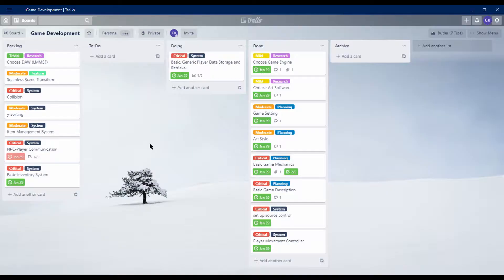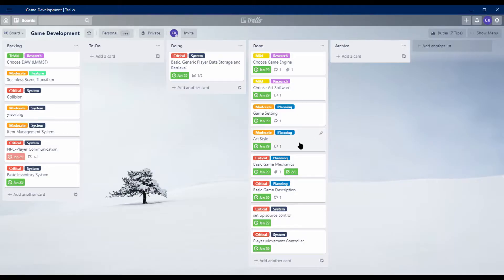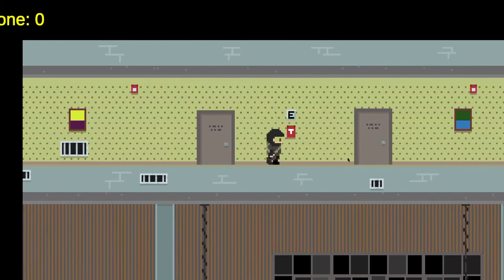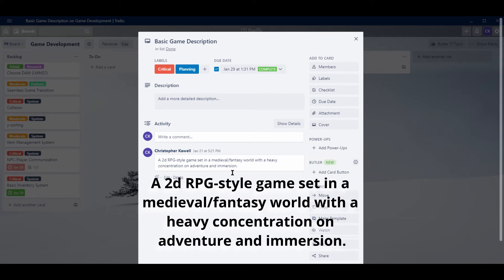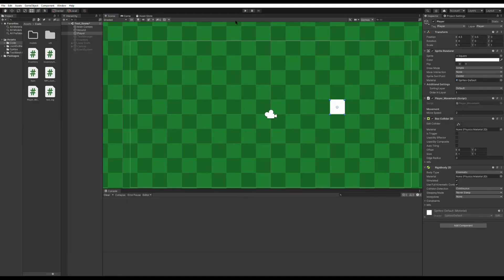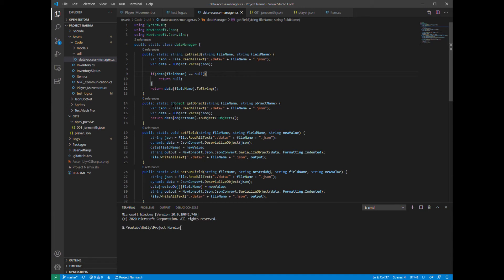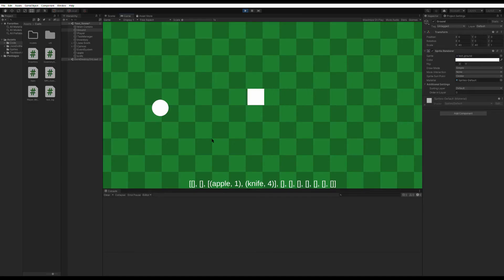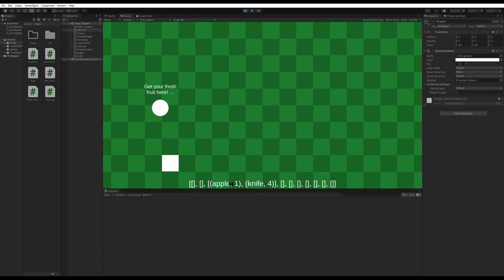Game Prep & Basic Features - Devlog #2